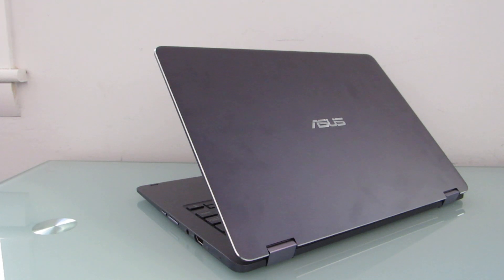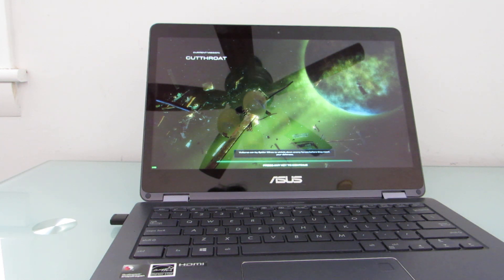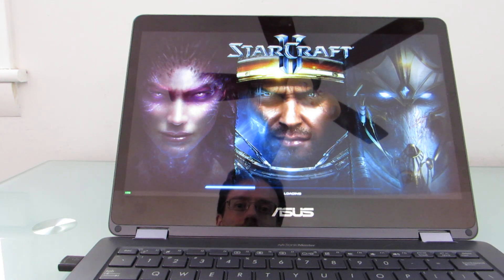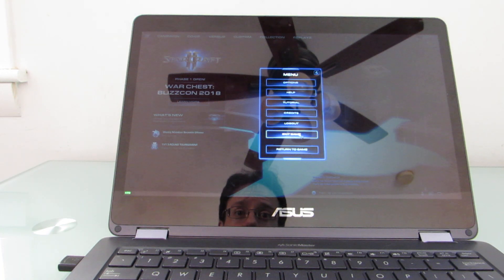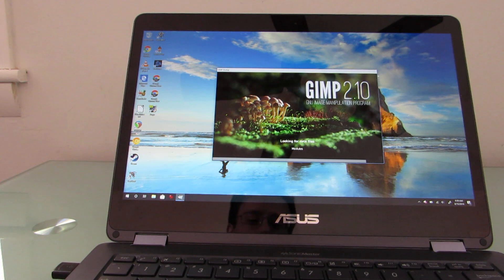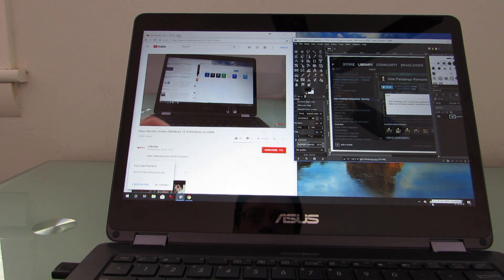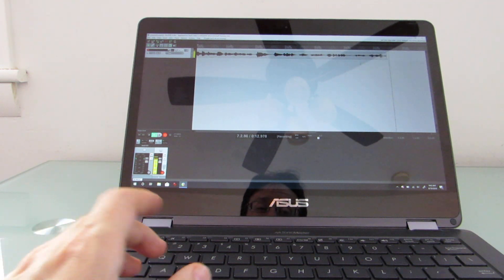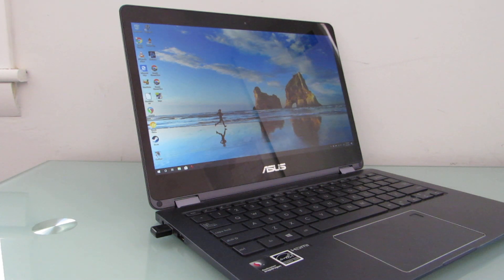Asus NovaGo with Windows 10 Pro (gaming, productivity, etc)